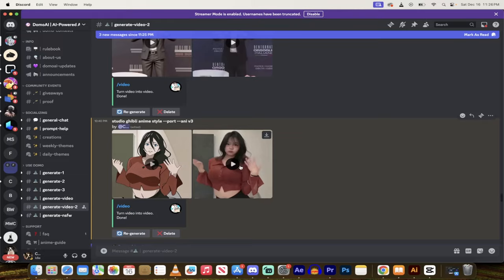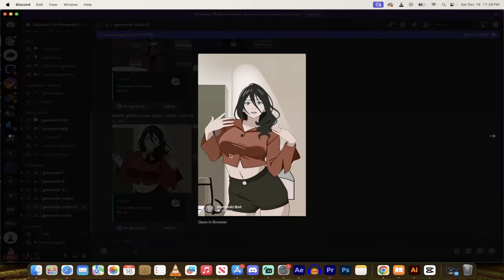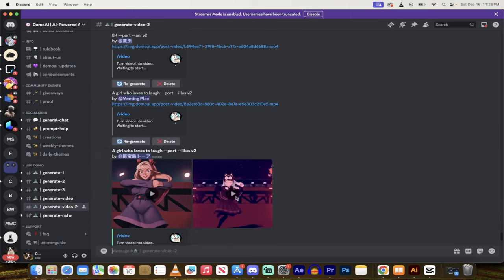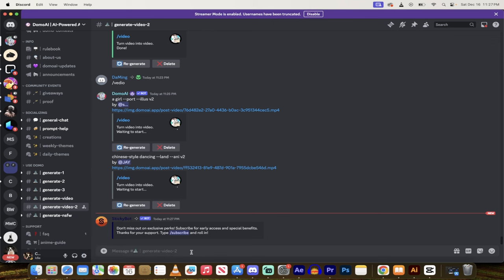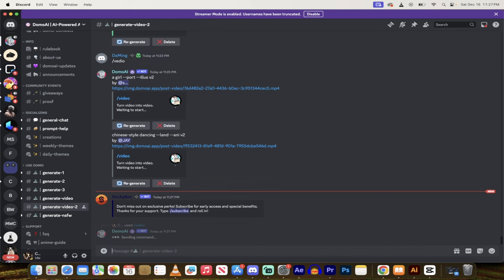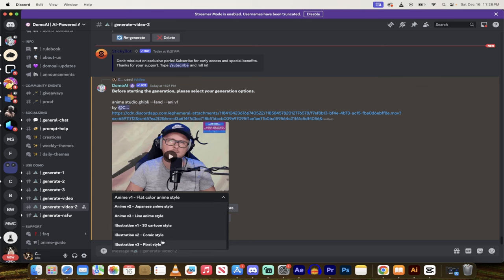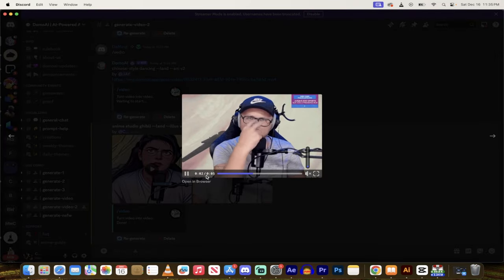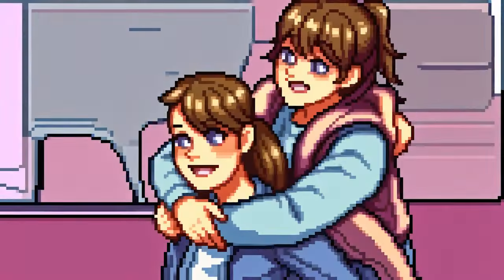Transform Your Videos into Stunning Anime, Pixel Art, And Cartoons! - Domo AI Tutorial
Winxvideo AI, the best AI tool to enhance your video and image quality up to 8K

Welcome to another exciting video where we dive into the fascinating world of video transformation with Domo AI! In this tutorial, I'll guide you through turning ordinary videos into stunning illustrations, anime, and more, using the versatile Domo AI program.

⏰ Timestamps:
00:00 - Introduction to Domo AI: Video to Art Transformation
00:18 - Demonstrating a Stock Video Transformation
00:38 - Amazing One-Click Art Conversion Example
00:59 - Exploring the Free Trial with 100 Credits
01:20 - Step-by-Step Tutorial: How to Use Domo AI
01:47 - Uploading Videos and Choosing Styles
02:12 - Selecting Duration and Comic Style Conversion
02:28 - Processing the Video and Reviewing the Results
02:47 - Showcasing More Incredible Transformation Examples
02:54 - Downloading Your Transformed Video

🎨 In this video, I start by introducing you to Domo I and its capabilities, including transforming videos into various art styles like anime and illustrations. I demonstrate with a stock video, showing the impressive before and after results.

🚀 I'll walk you through the easy and user-friendly process of transforming your own videos. You'll learn how to upload your video, choose a style (like Anime Studio Ghibli or comic style), and set the duration for the transformation.

🎥 Watch as I demonstrate live the transformation process, showcasing various styles and durations. I'll also highlight the ease of downloading your transformed video, ready for use in your projects or sharing online.

👀 Don't miss the various examples running in the background throughout the video, giving you a glimpse of the potential and versatility of Domo AI.

💬 If you've ever wanted to turn your videos into captivating art, this tutorial is a must-watch! Domo AI's user-friendly interface and diverse style options make it accessible to everyone, whether you're a beginner or an experienced artist.

It's currently free to try, and you get 100 credits to experiment with different styles and videos.